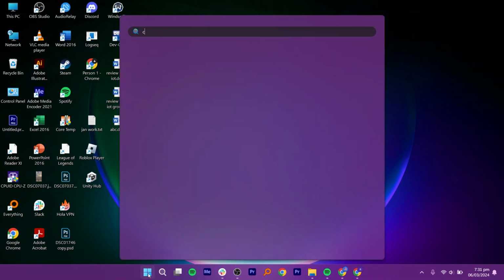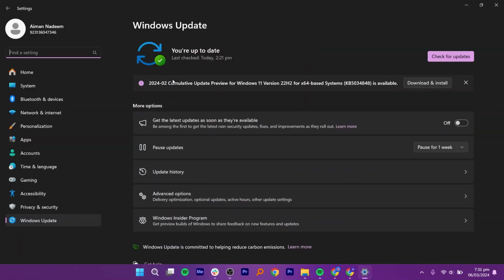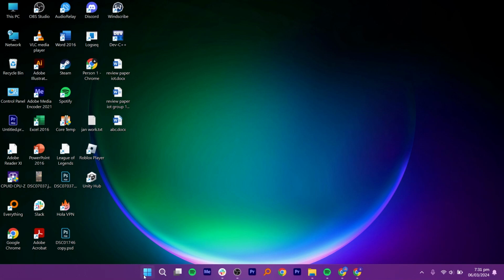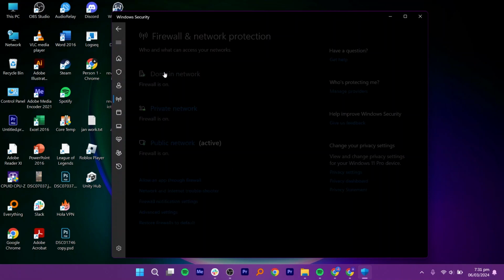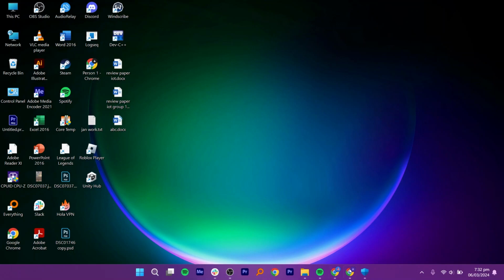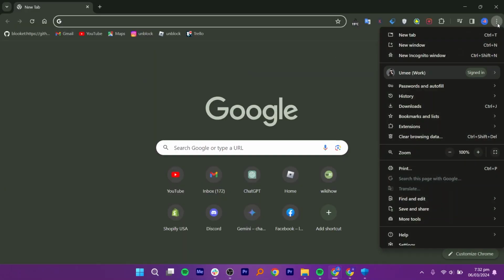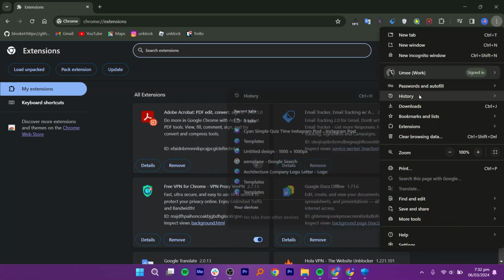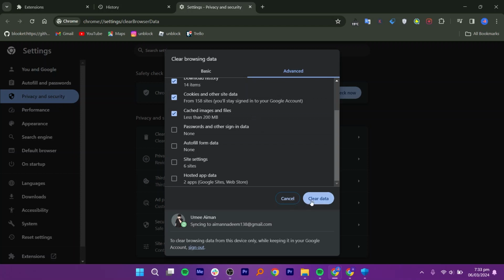How To Fix You Have Been Blocked In Discord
Learn how to fix you have been blocked in Discord.
In this tutorial i will show you how to fix you have been blocked in Discord.